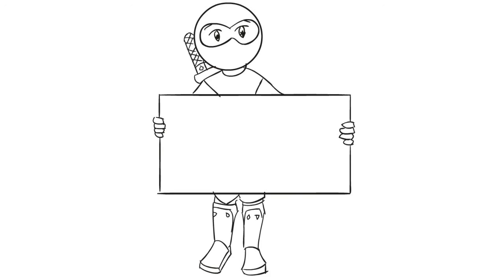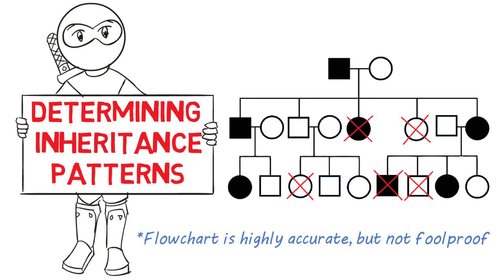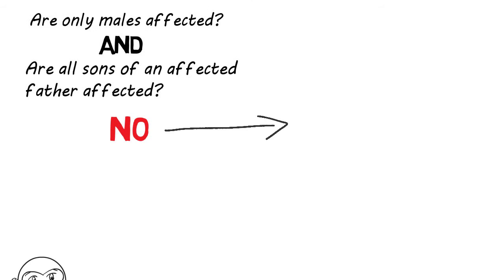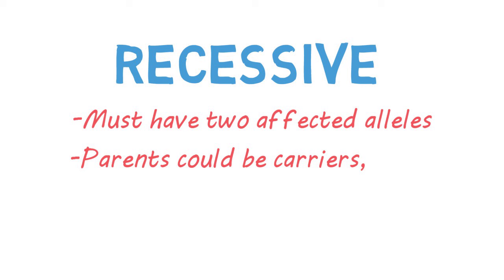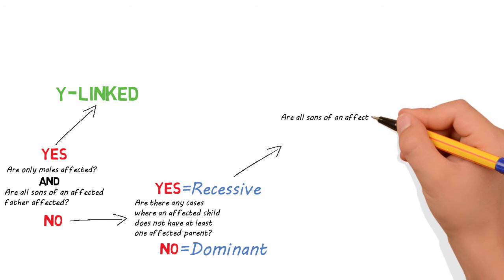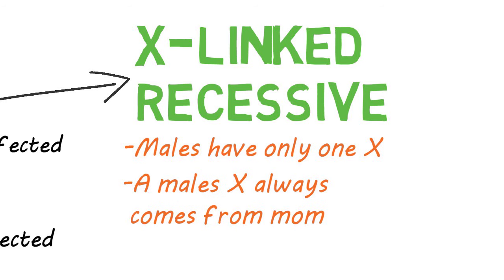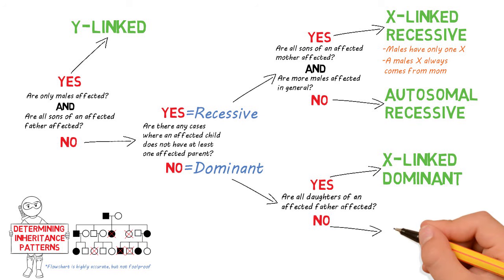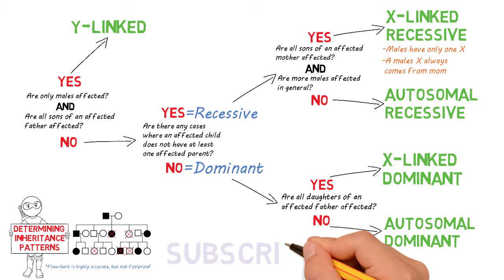Inheritance Patterns | Reading Pedigree Charts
Download the free flowchart

---STUDY RESOURCES---
10 Steps to Earning Awesome Grades

Thanks for stopping by, today we are going to discuss how to determine inheritance patterns, so essentially how to read a pedigree chart.  Like this one. If you are unfamiliar with pedigree charts or Mendelian genetics, you should watch some other videos before this one.

We are going to create a flowchart to solve pedigrees, so you’ll simply take any given pedigree chart through a series of questions until you determine the inheritance pattern.

And a note here, this flowchart we are going to build has a high degree of accuracy, but is not foolproof, the random nature of genetics make it impossible to be 100%.

So let’s get started, the first two questions you’ll ask are, Are only males affected? AND are all sons of an affected father affected?

Only males possess a Y chromosome, so that means all males receive their Y chromosome from their father. A Y linked trait will never show up in males without affected father. If you reach this point, you have your solution.

If the answer is no,

Then we ask if there are there any cases were affected children do not have at least one affected parent.

If yes, it’s recessive though we don’t know what type. Being recessive, they must have two affected alleles in order to express the disorder, therefore, an affected child can have unaffected parents because they're both carries. However, it is possible that their parents could still be affected.

If the answer is no, then it is a dominant disorder, and thus an affected child must have an affected parent. You should note that dominant patterns usually see someone affected in every generation in each affected linage, this means that once you see an affected parent, you will usually see it in every generation thereafter. It doesn’t skip generations very often.

Moving down the recessive line we need to ask two more questions.

Are all sons of affected mother infected? And are more males affected in general?

If yes, it is X-linked recessive, meaning it’s attached to the X chromosome, since males only have one X chromosome, they are more likely to show, whereas females have two Xs, so a good one can mask the mutated one. Also, Males always receive their X chromosome from their mother, so if she is affected, she will have two X chromosomes with the mutation, and all sons are guaranteed to end up with it.

If the answer is no, then it is autosomal recessive by default. Essentially, males and females are affected evenly, and affected mothers have unaffected sons.

Moving on down the dominant line, we ask

Are all of the daughters of an affected father affected?

If yes, then it is X linked dominant, males only have one X chromosome, which goes to their daughter, so all their daughters will have that mutation.

If no, then it is autosomal dominant by default. If there is a case where an affected father has an unaffected daughter, or an affected daughter has an unaffected father, you know it can’t be X linked, because the father only has one X and that will always to go to the daughter.

So this is the whole flow chart, eventually I’ll make a website and have a downloadable PDF available. I’ll link that in the comments whenever I get to making it.